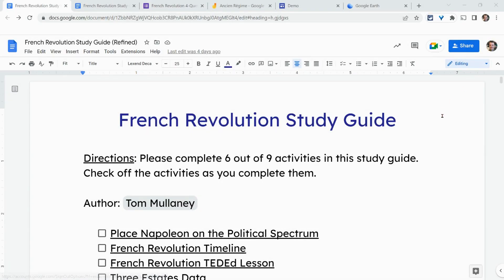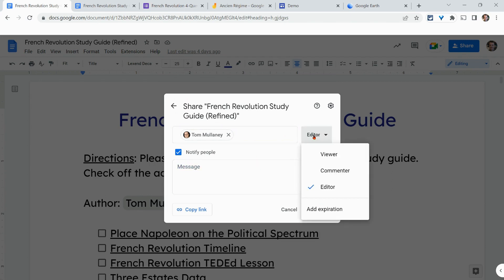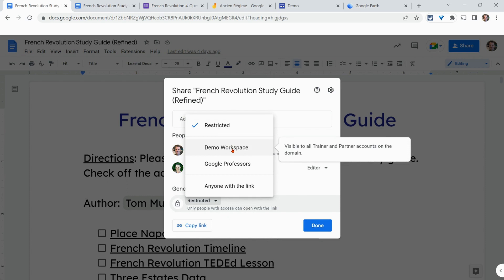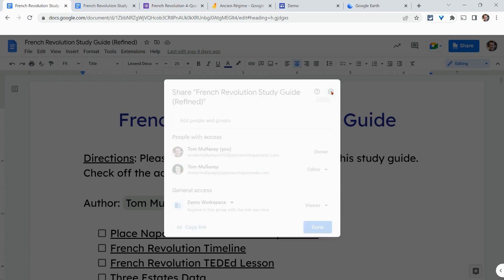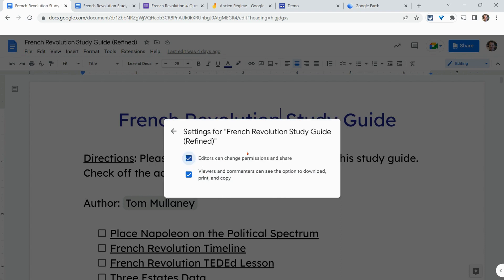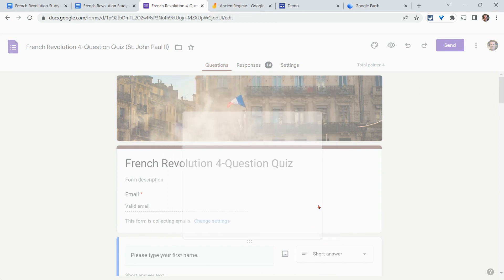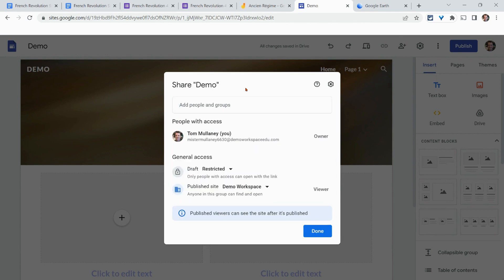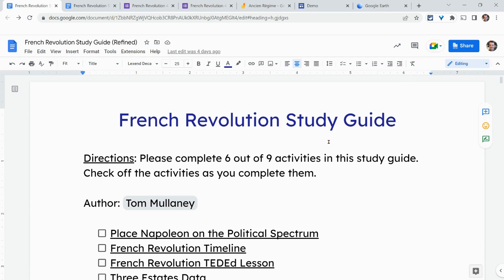Google Workspace Share Button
The Share button in Google Docs, Drawings, Sheets, Slides, Forms, Jamboard, Sites, and Earth Projects.